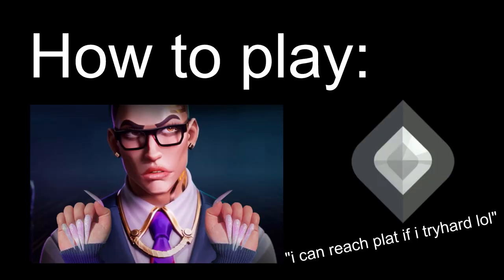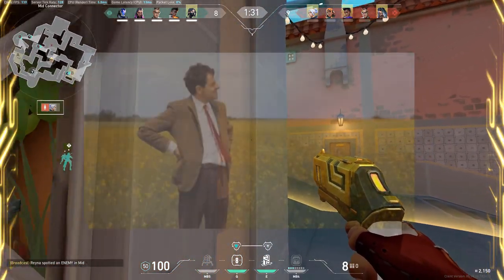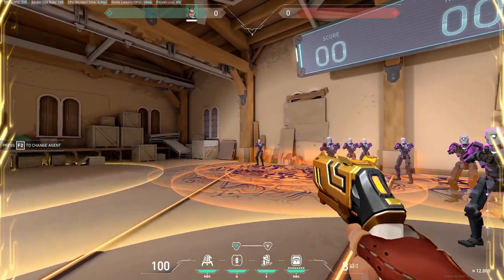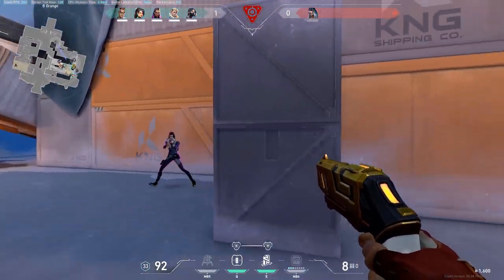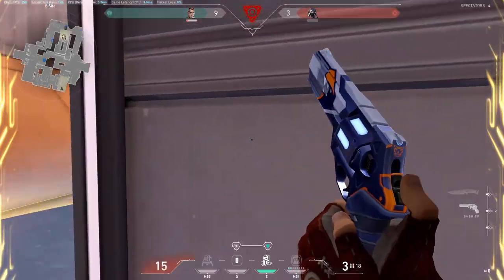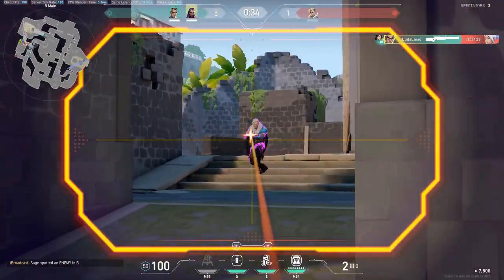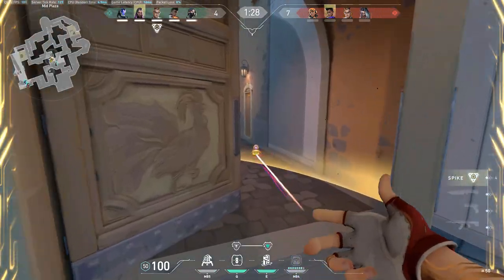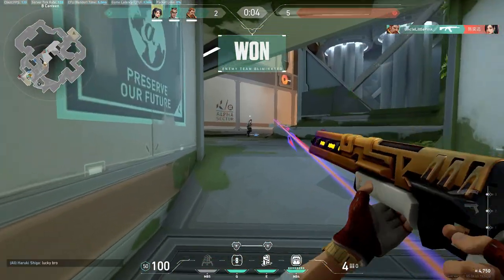How to Play Chamber by a silver dude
im actually gold now but hey im still a silver at heart.